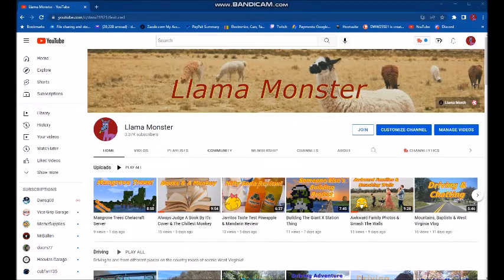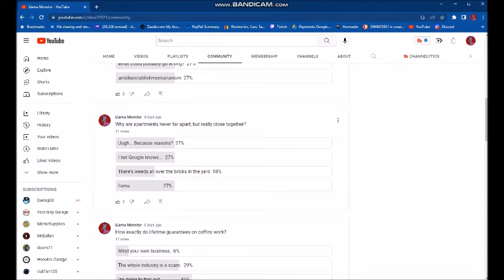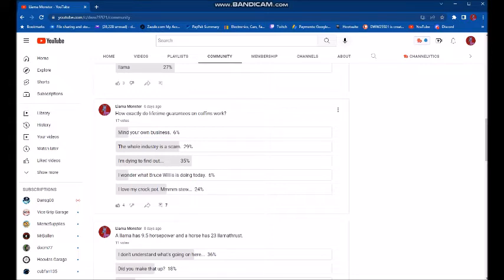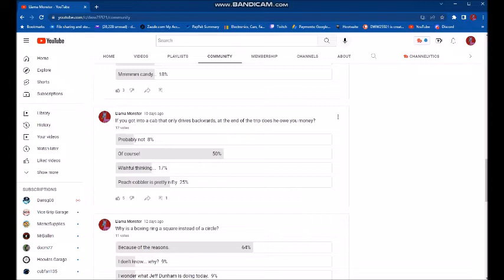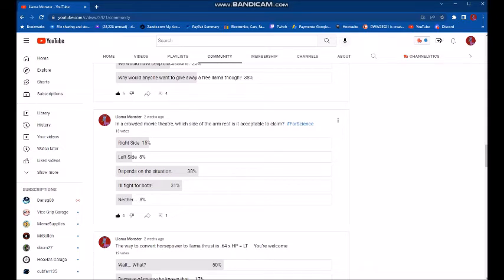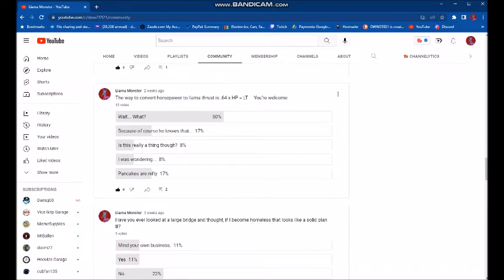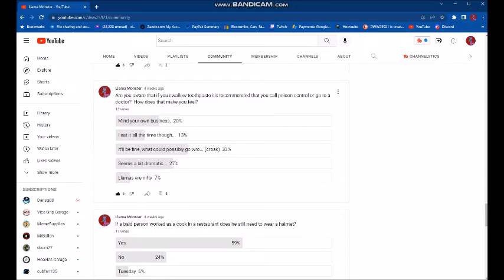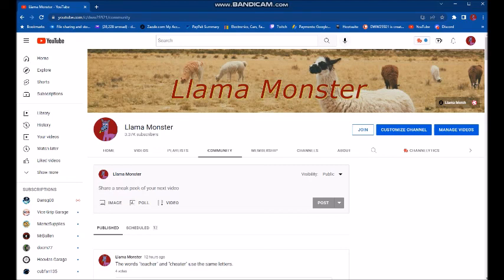Subscribers Poll Results on The Nifty Llama Monster Community Section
Most content is mine however I do use Unsplash.com quite a bit for thumbnail photos and occasionally video clips.  I also use and am a contributing member of pixabay.com for images and music clips.